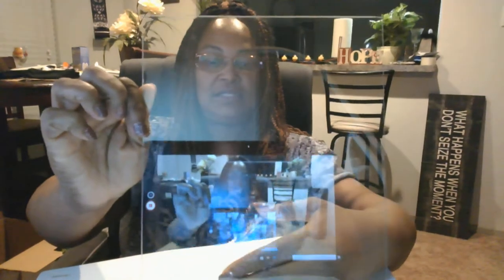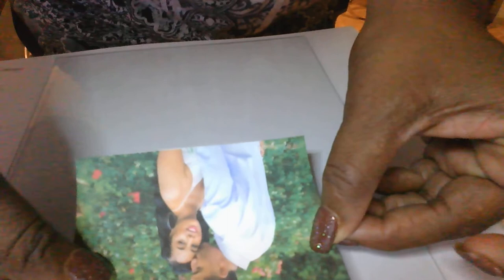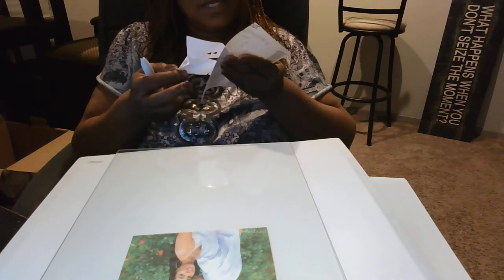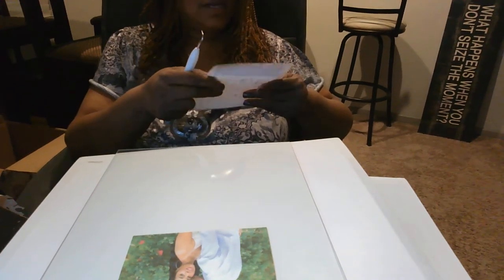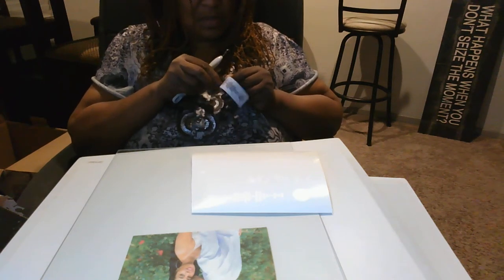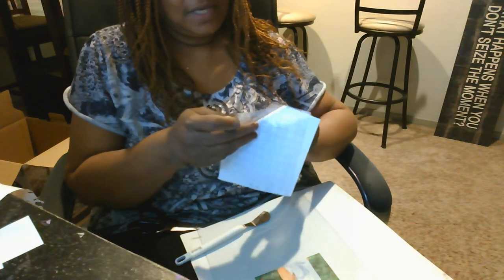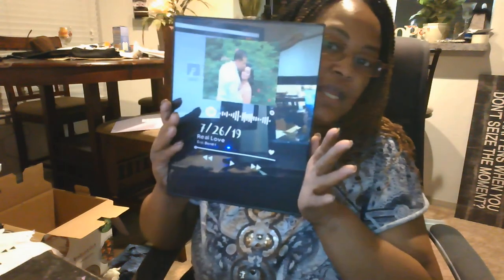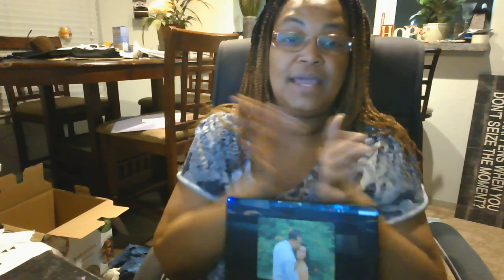Spotify Picture Frame Part 2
I walk you through how to make the Spotify Picture Frame after you have print and cut.

Come learn with us!